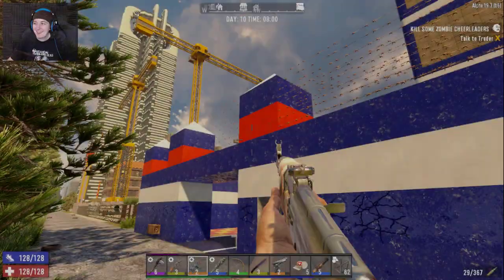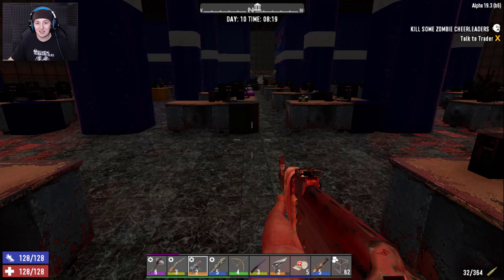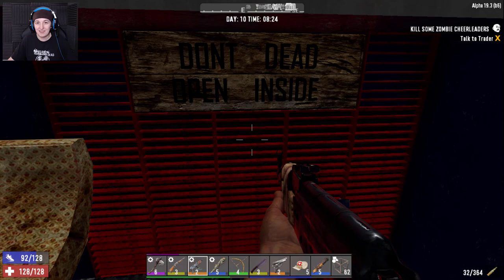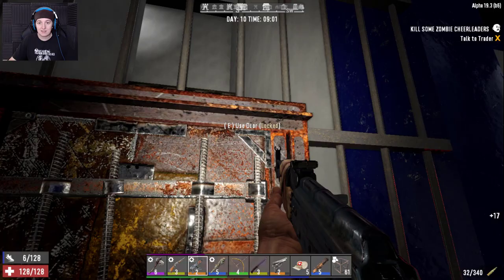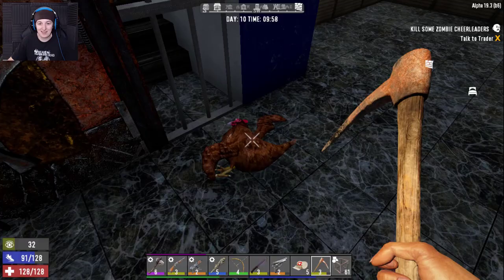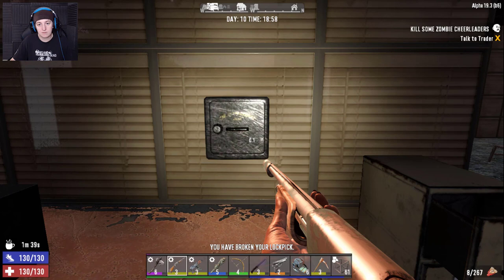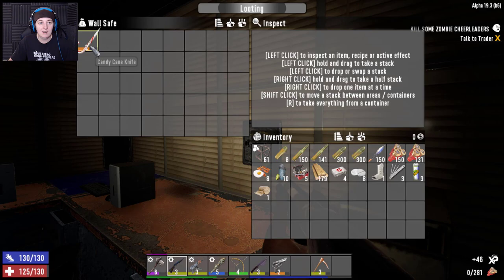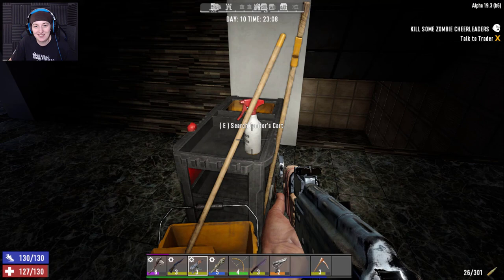7 Days To Die ~ Australian Federal Police Building ~ Part 2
Guys we not only made it into the building this time but we made it up to the roof! This is the new Australian Federal Police building in the 7 days to die compo pack mod for alpha 19. Don't do it! Don't go here! Just turn around and run! This place is worse than horde night!